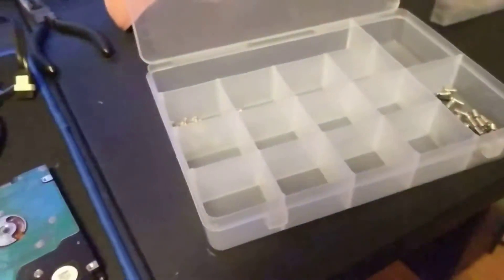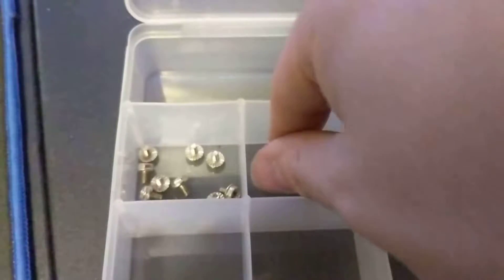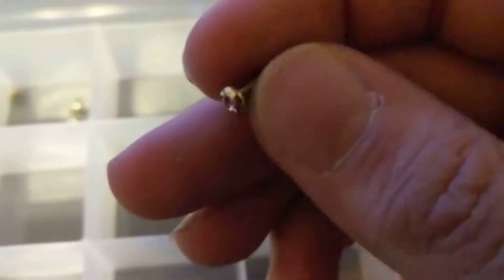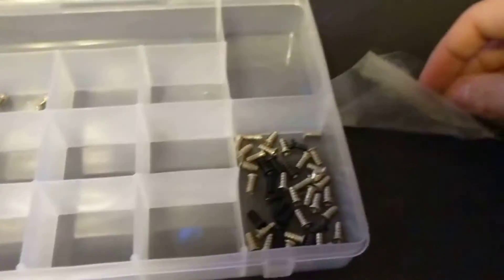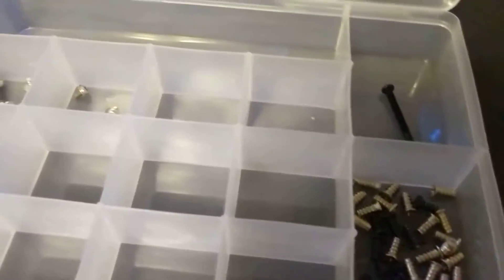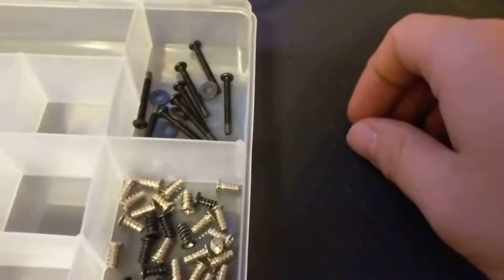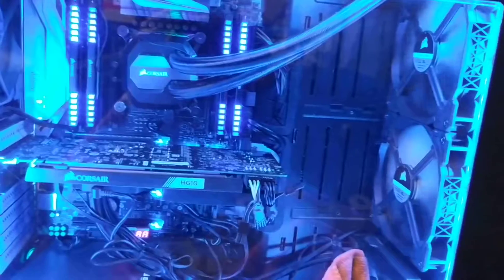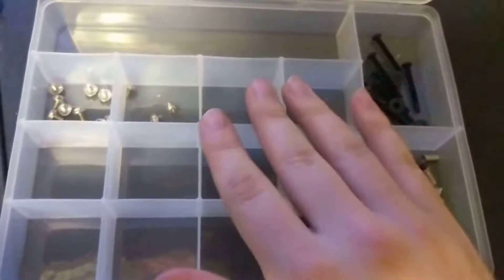Computer Building Life Hack